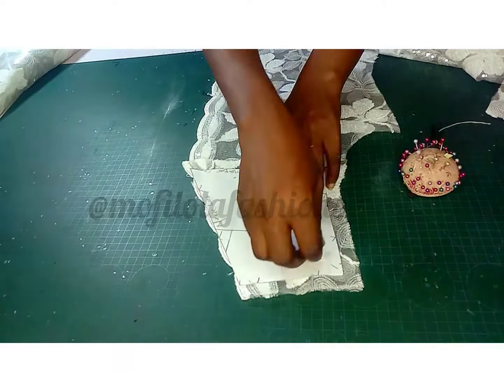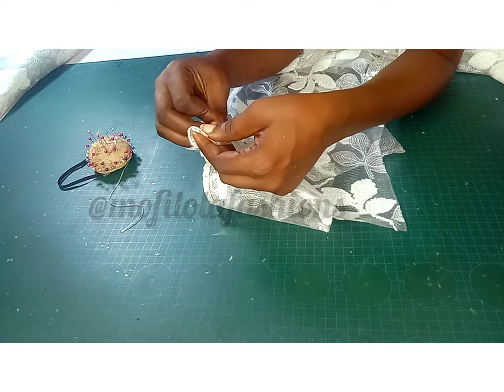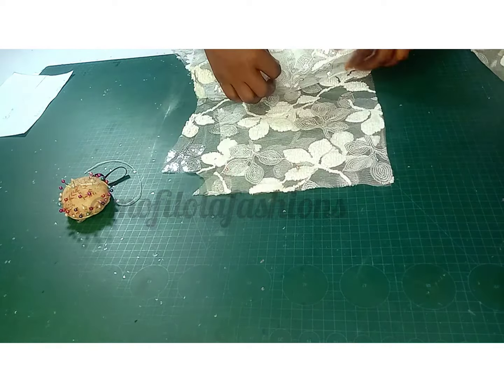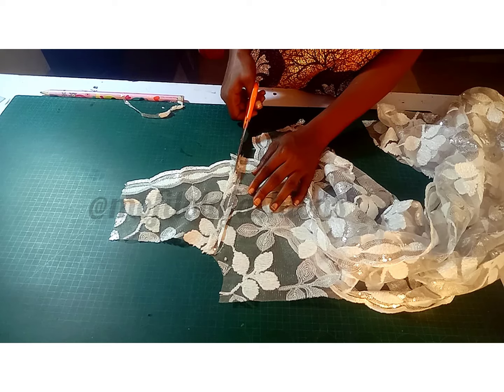HOW TO CUT AND SEW A-LINE DRESS WITH LACE EDGES/SCALLOP AT THE CENTER FRONT.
Learn how to make an A- Line dress using your DARTLESS pattern.